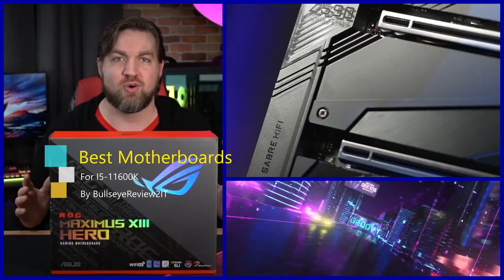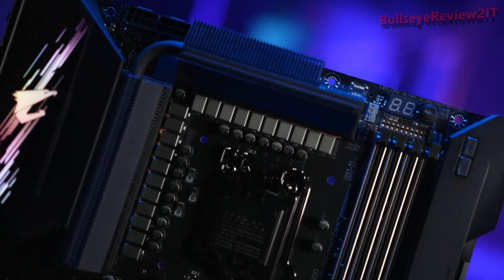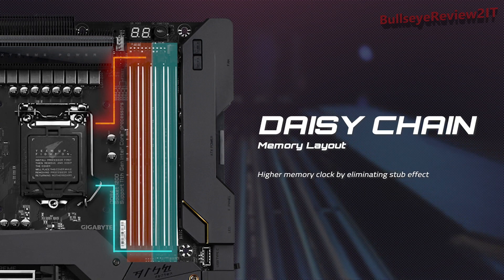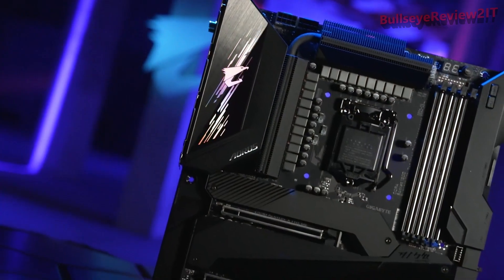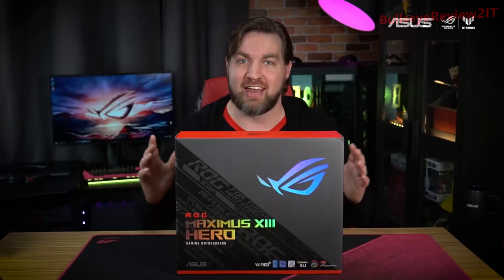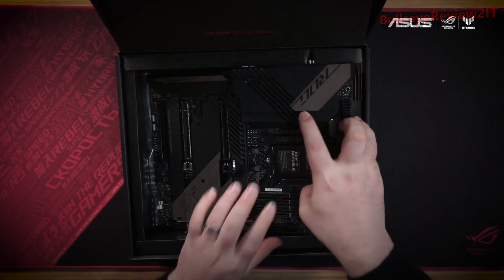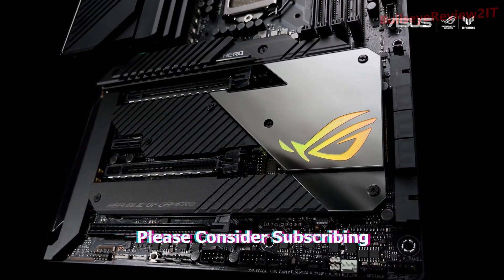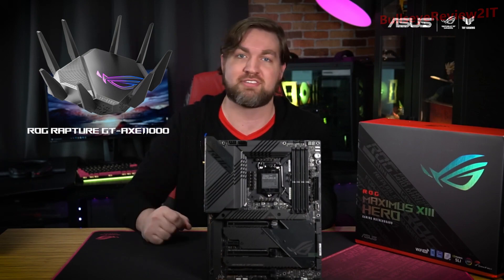4 Best Z590 Motherboards For I5-11600K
4 Best Z590 Motherboards For I5-11600K you will find here

4 Best Z590 Motherboards For I5-11600K
In this video, we will explore the top motherboards for I5-11600K you can buy in 2021. I5-11600k is an outstanding CPU in the market, and it is vital to put it in a motherboard that supports all its specs. So we can get what these motherboards are made for.  There are excellent motherboard options available for the I5-11600K processor available at a reasonable price and allows overclocking.

So without wasting your further time, I suggest you oversee the video, find out their features and specifications and then decide which motherboard will be the ideal option for your work.

Timestamps
0:00 Intro
0:10 1. GIGABYTE Z590 AORUS Master
3:56 2. MSI MPG Z590 Gaming Carbon WiFi
5:11 3.ROG Maximus XIII Hero
8:51 4. ASROCK Z590 PG Velocita
10:13 Outro